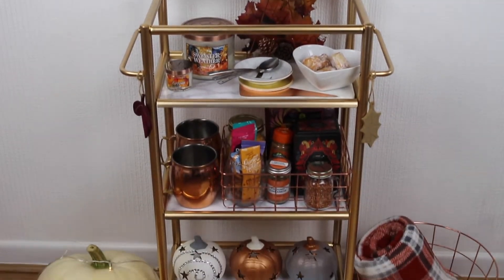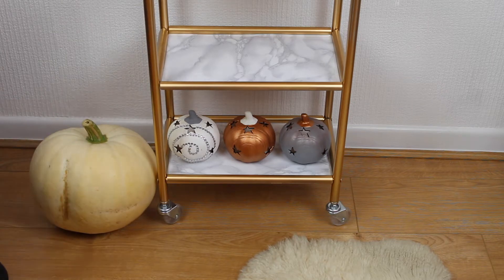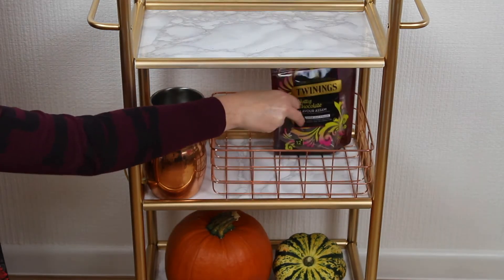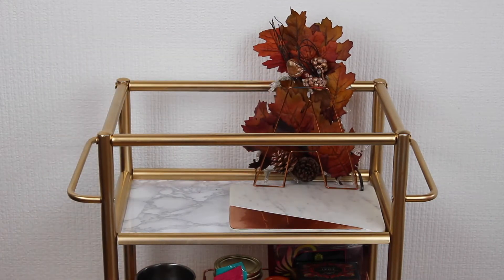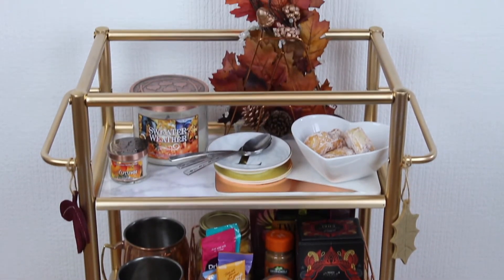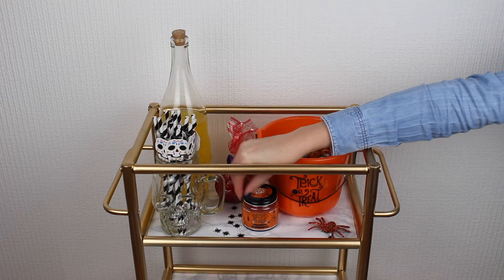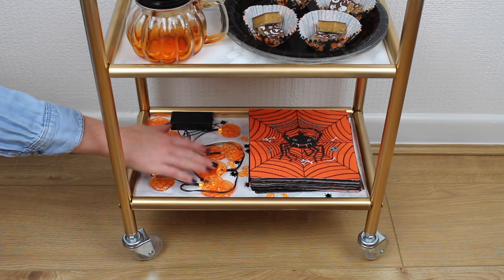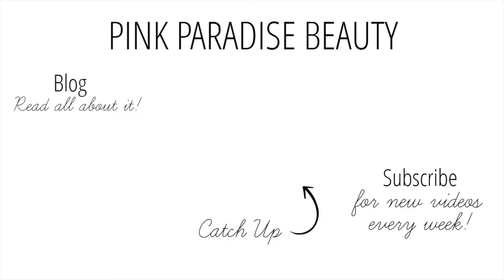DIY Halloween and Autumn Bar Cart Styling Ideas and Decor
DIY Halloween and Autumn Bar Cart Styling Ideas and Decor - Hey guys today I'm sharing with you how to decorate your bar cart for Fall/Autumn and also how to style your bar cart for Halloween!

PRODUCTS MENTIONED:
BAR CART - See video above

REAL WHITE PUMPKIN - Tesco
REAL ORANGE AND GREEN PUMPKIN - Lidl
BATTERY POWERED FAIRY LIGHTS - Primark
COPPER BASKET - Tiger
AUTUMNAL THROW - Matalan
COPPER BASKET - Home Sense
Inside the basket I filled mine with Autumnal Teas, Copper Sprinkles which are from Waitrose, Honeycomb from Wilko and a selection of Hot Chocolate and Chai Tea Sachets.
COPPER MULES - Home Bargains
FALL CANDLES - Bath and Body Works
HEART BOWL - Wilko
COASTERS - H&M Home
DISH - M&S
FELT DECORATION LEAVES - Wilko

HALLOWEEN BAR CART
SKULL BOTTLE - Tiger
SKULL GLASS - Wilko
SKULL STRAWS - Poundland
TRICK OR TREAT BUCKET - Wilko
HALLOWEEN SWEETS - Lidil
HALLOWEEN CANDLE - Primark
PUMPKIN GLASSES - Wilko and Primark
PAPER PLATES - Ikea
CUPCAKE CASES - Sainsbury's
HALLOWEEN CONFETTI - Wilko
PUMPKIN LIGHTS - Poundland
NAPKINS - Sainsbury's
SPIDERS WEB - Poundland
ORANGE GLITTERY SPIDERS - Tiger
BLACK GLITTERY SKELETON - Poundland